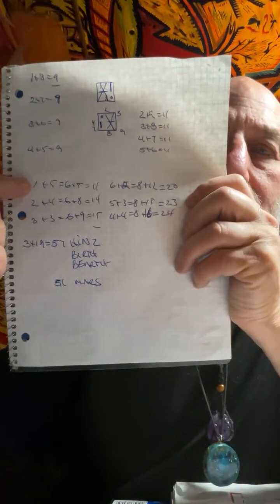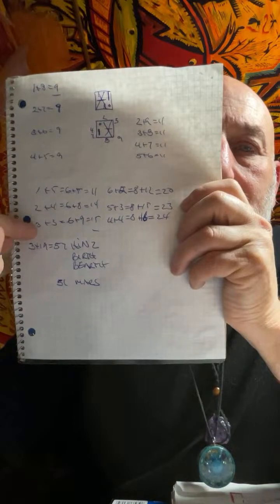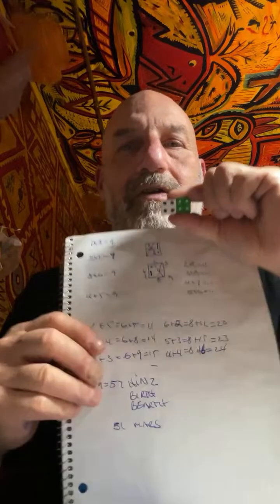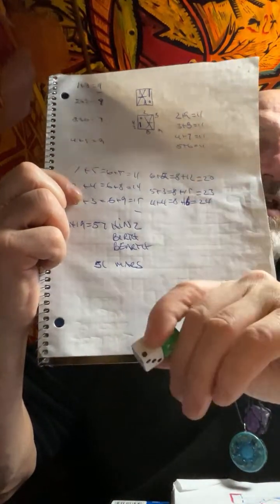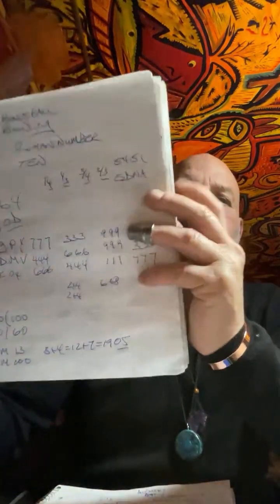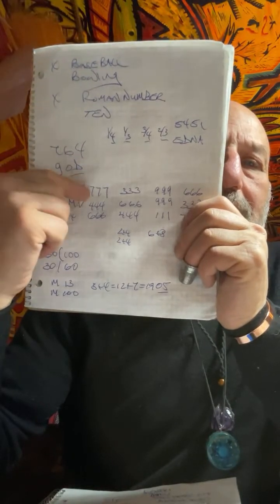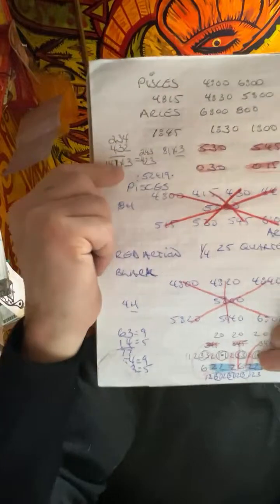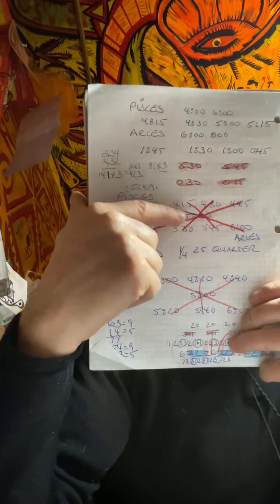Ancient 1. CODED BACK TWO MORSE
THE UNIVERSAL CODE EXISTED BEFORE OR AFTER THE PENCIL DOTTED A LINE.
 AD MORSE NOT TO RE MORSE RE AD MO ARSE TO THE CODE PIN THE TAIL e MORCER sOURIS sORCIER
MATH ALPHABET SCIENCE WILL PROVE EARTH IS A CREATION OF AN ELITE INTELLIGENCE  33 44 77  It Has Been Layed out for Us
Cycle Period Sentence  28 Days. Periods or Quarters. Moon Cycling Men. THe End of the Cycle is a Period Begins with  3 Days and the Life Sentance    years
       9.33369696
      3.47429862